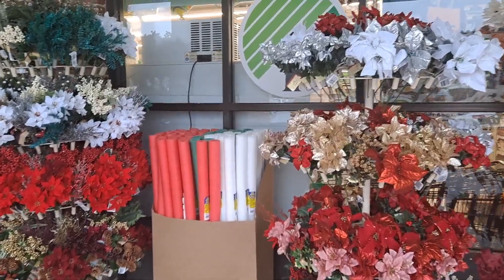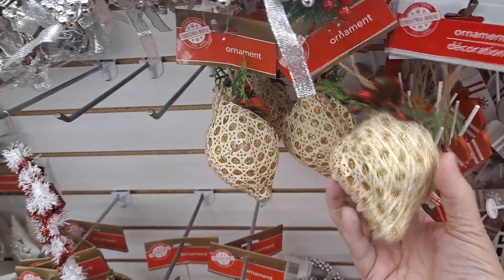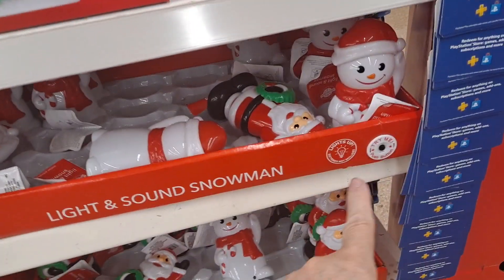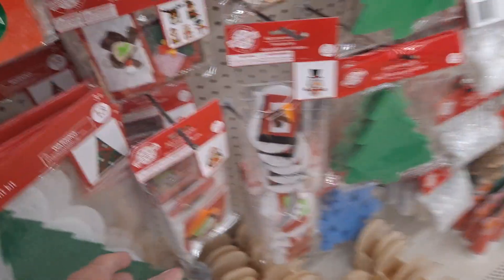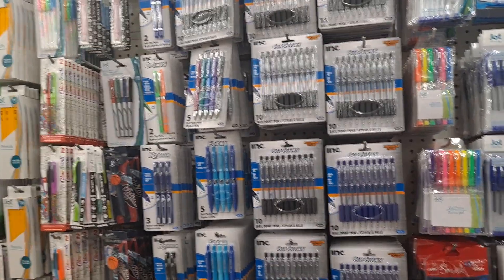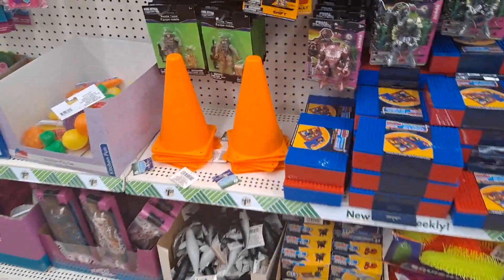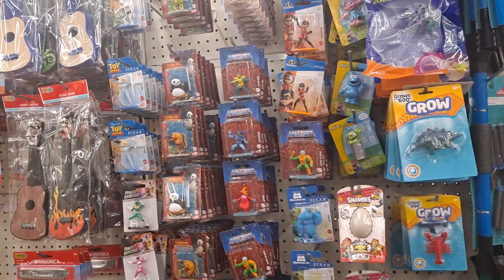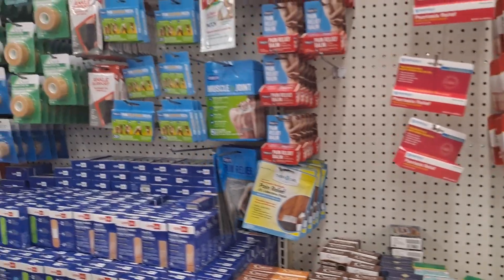DT Shop With Me- Dollar Tree is Taking My Money!!